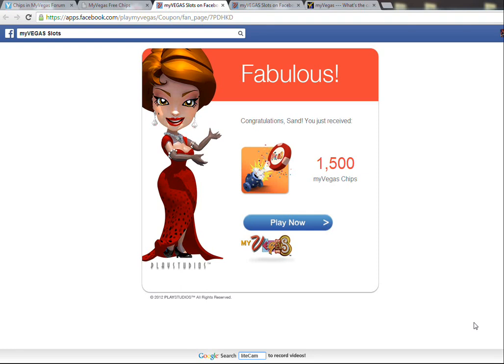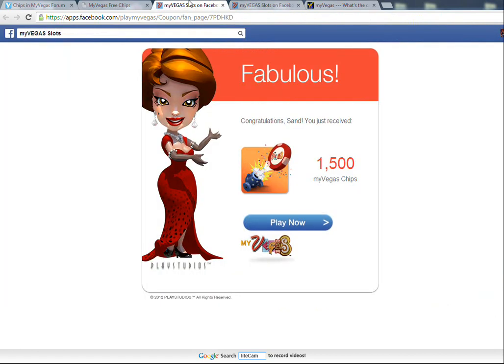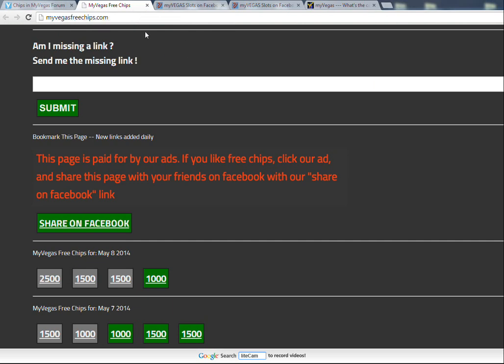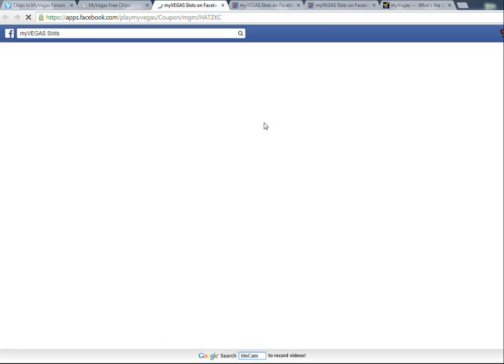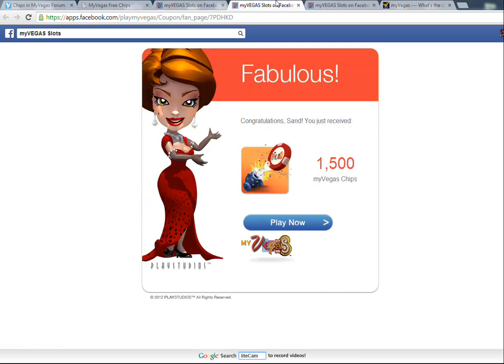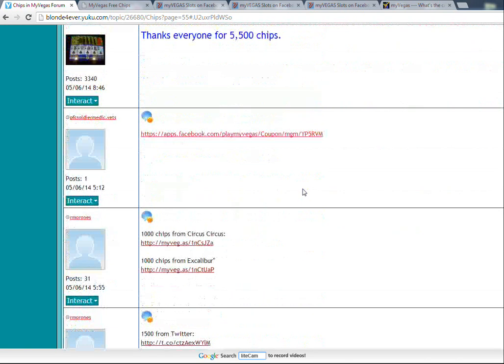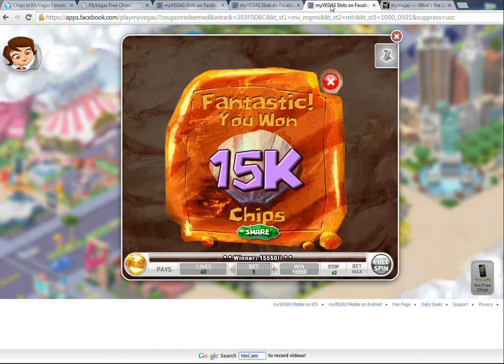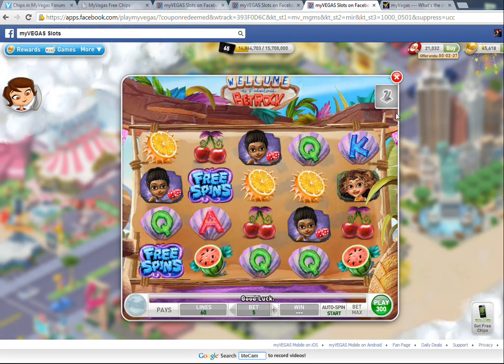Get More Free myVegas slots Free chips & Free Coins Daily!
I've leveled up to 65 and have over 50,000 loyalty points all on free play in less than 2 weeks in MyVegas on FB. Here are some ways online which I have used to get free coins which I am sharing with you. For more links and free slots games